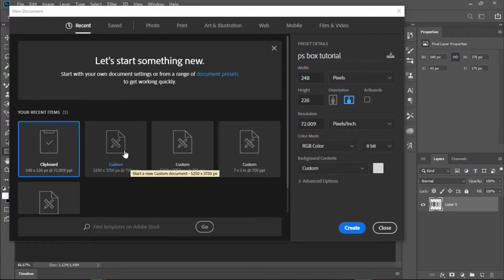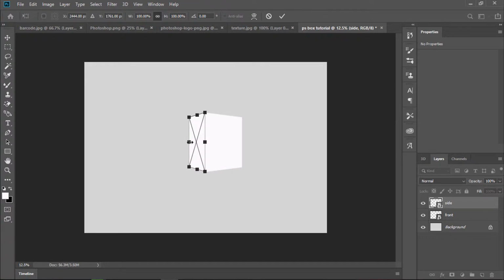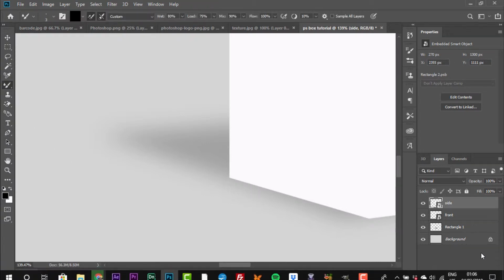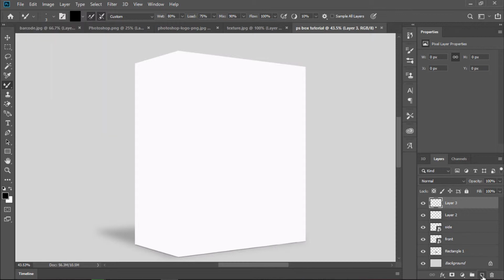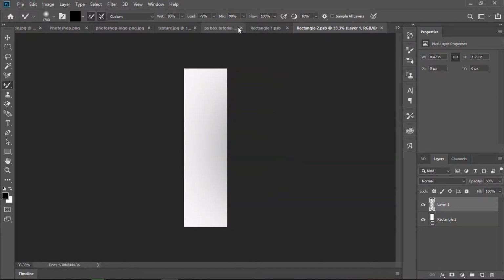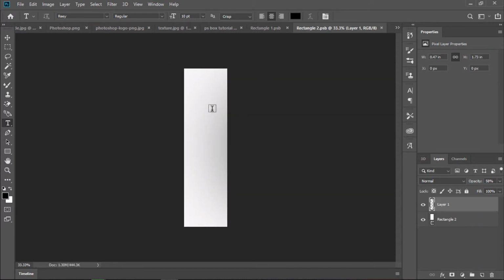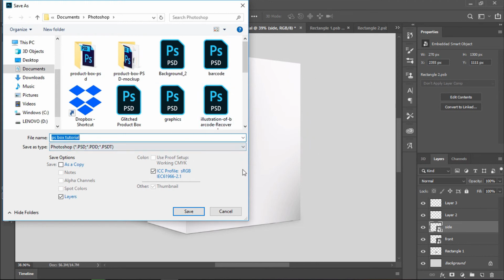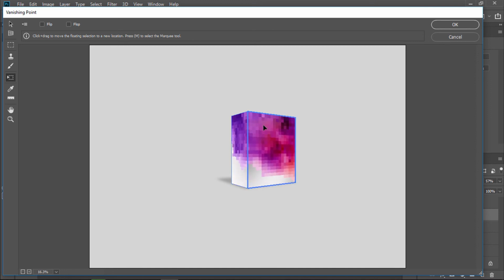Photoshop Product Box Tutorial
Hi,

Here I have a tutorial on how to create a product box for the launch of your products. I have used Photoshop for this but there are many other free open source platforms where you don't need a subscription, there are GIMP and photo pro plus just to mention a few i will leave the links down below.

I hope this helps people out and you can understand it ok, I decided to add this tutorial as I know it can be hard to purchase graphics for product launches when you are just starting out.

I have left you the PSD file link below if you would prefer to just download that and edit it from there...

LINK TO OTHER FREE SOFTWARE TO CREATE SIMILAR FILE